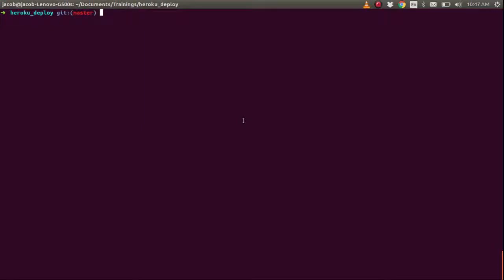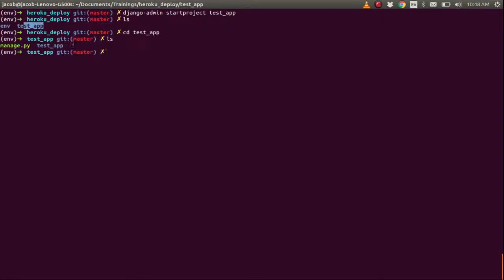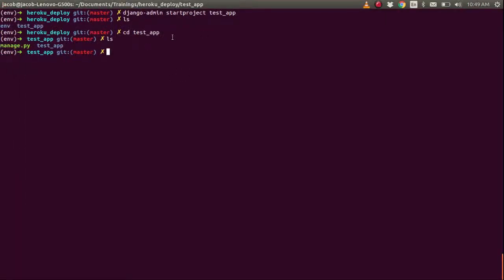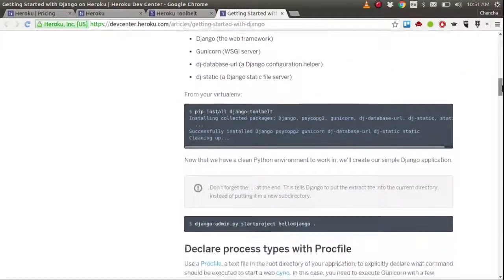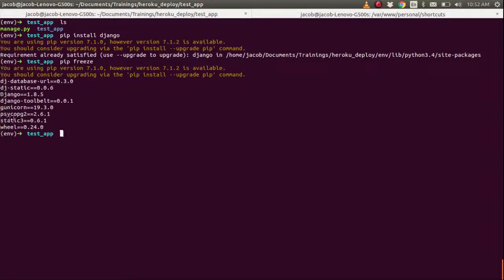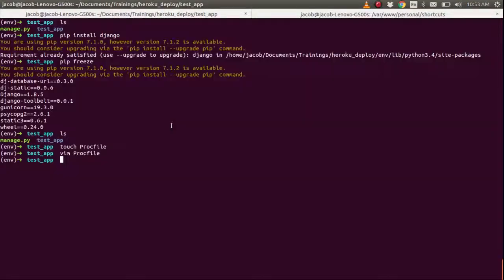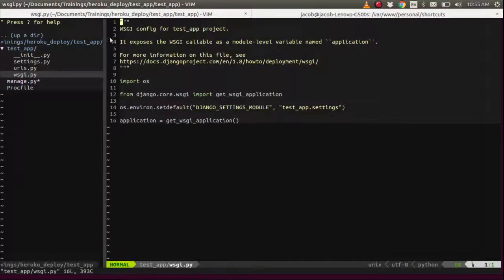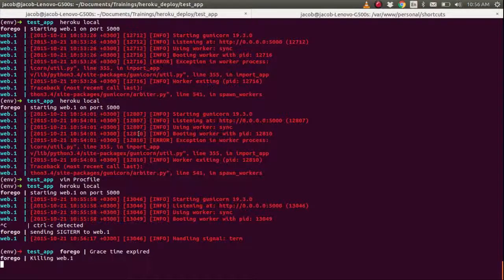10 02 setting up django